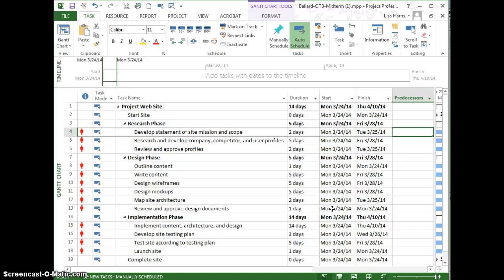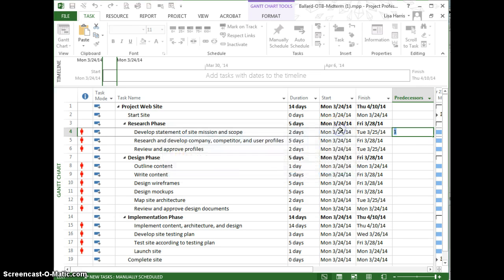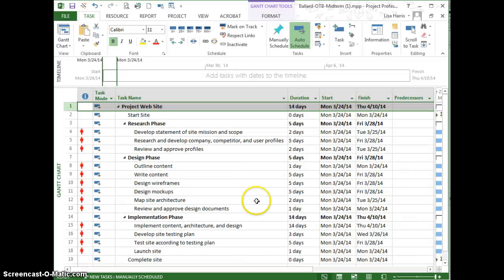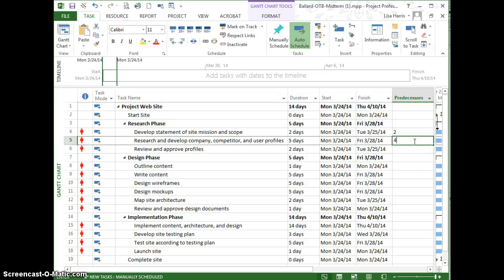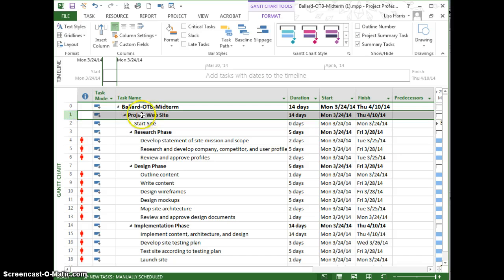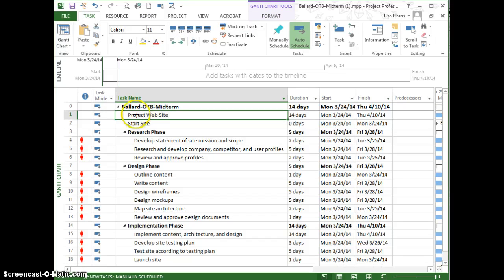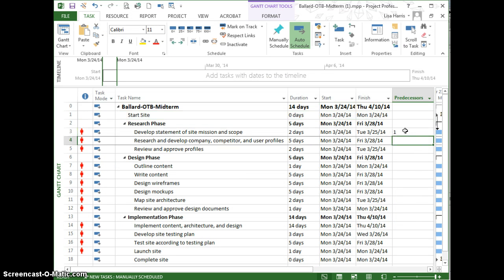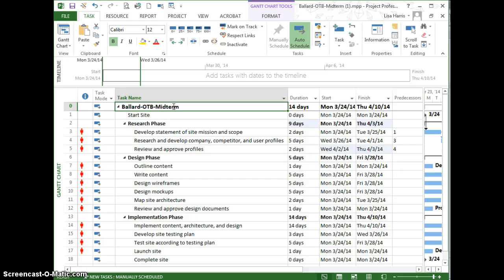for Robin re Midterm